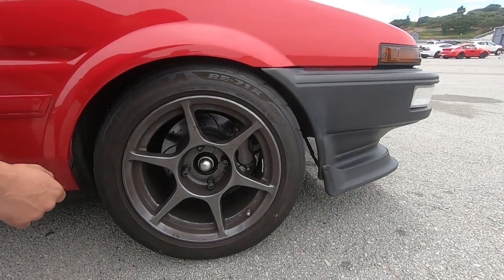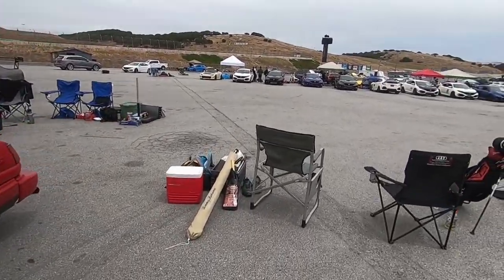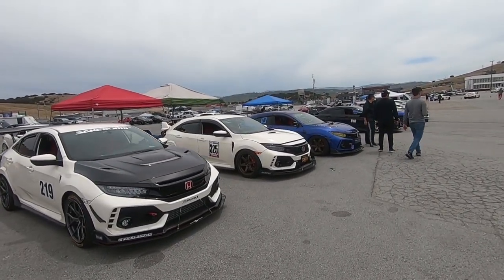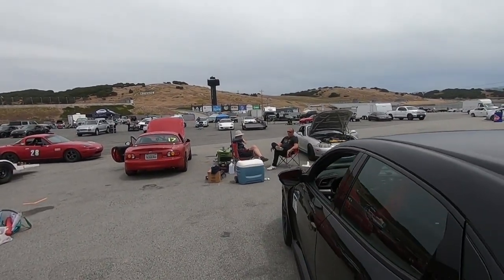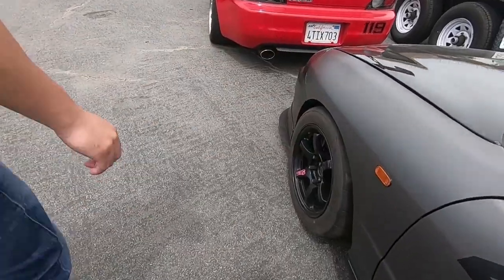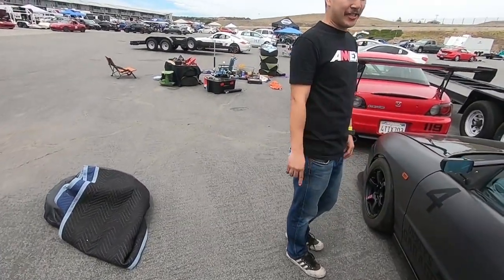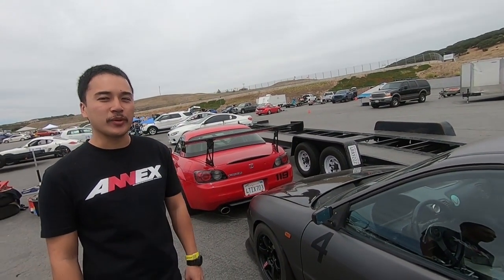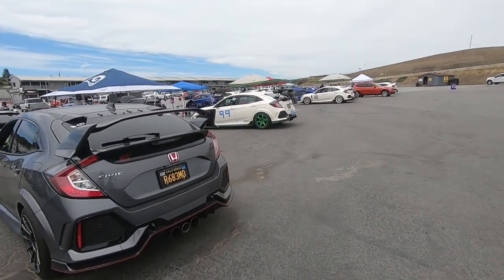Laguna Seca: 30+ CTR's!!!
June 2019 Laguna Seca Paddock Walk with 30+ Civic TypeR's in attendance.

BGRS x Wilwood 4 Piston Caliper Front Brake Kit (Chris' Sexy Brake Kit)

"The Autohaus Podcast"